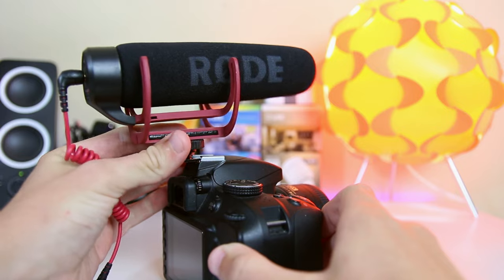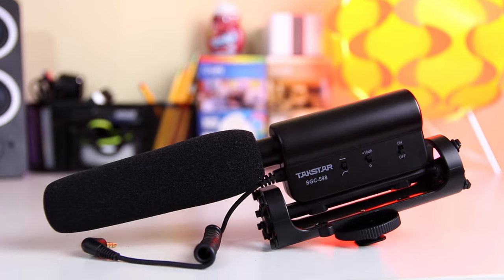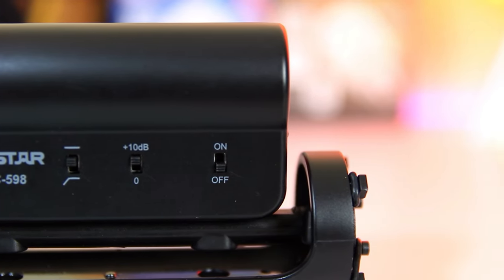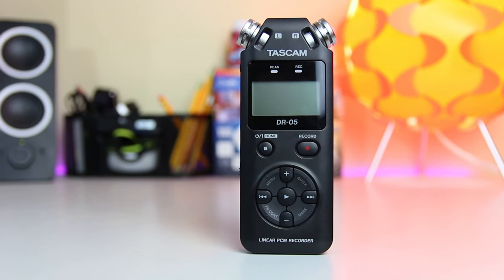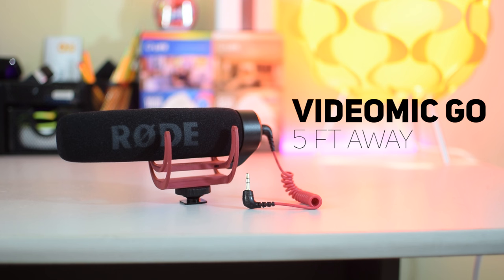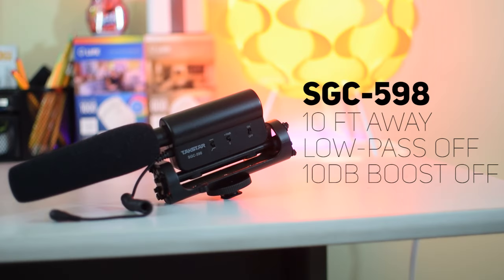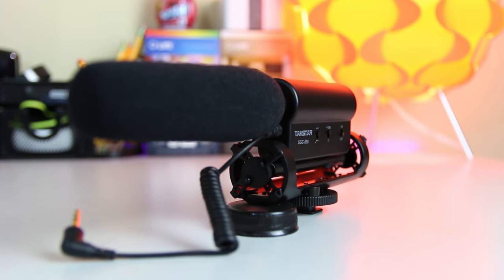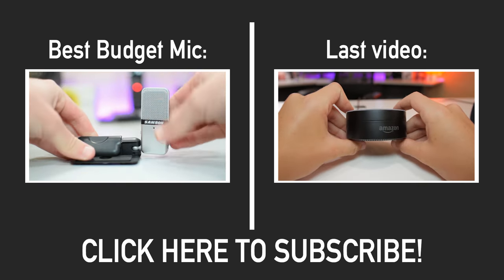BEST Budget Shotgun Mics! Rode VideoMic Go vs Micro vs Takstar SGC-598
In this video, I compare three of the most popular budget shotgun microphones to see which one's best.

Buy the mics here:
Rode VideoMic Go
Rode VideoMicro
Takstar SGC-598

ALL MY CAMERA GEAR I USE TO MAKE MY VIDEOS! -

Main camera: Canon 80D
Main lens: Sigma 18-35 F1.8
Secondary lens: Sigma 17-50 F2.8
Main tripod: Dolica AX620B100
Main tripod head: Manfrotto 502HD
Main mic: Blue Yeti
Secondary mic: Samson Go Mic
Lighting: LimoStudio 4-Socket Softbox
Light bulbs for softbox: 85W Daylight Bulbs
Stand for softbox: Neewer 6ft Light Stand

Get a 30-day trial of Amazon Prime for free!